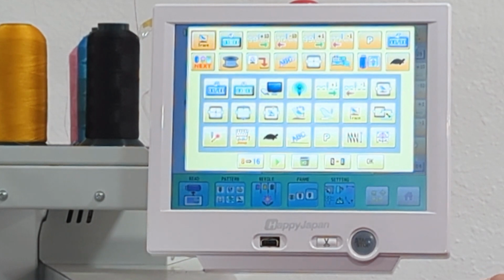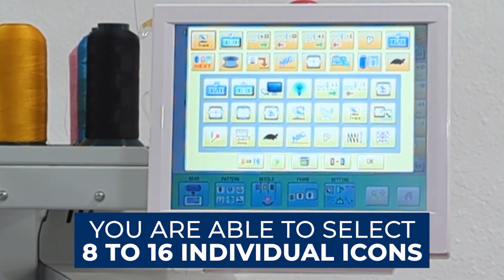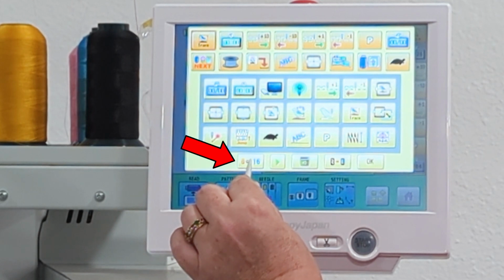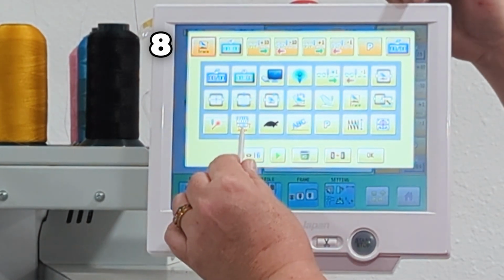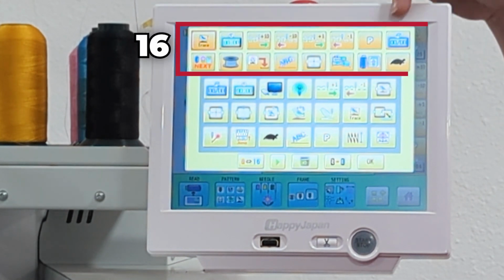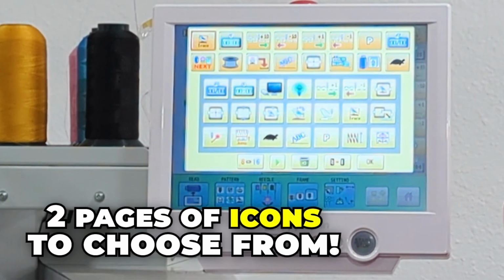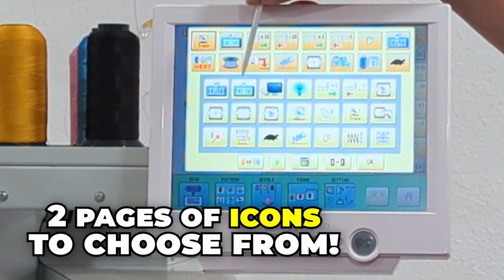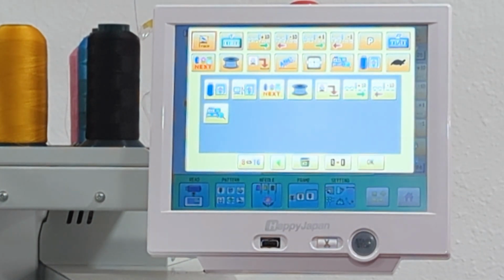How to Use the i-Custom Feature on Happy Japan Embroidery Machines | Easy Tutorial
Learn how to use the i-Custom feature on Happy Japan embroidery machines in this easy tutorial. We'll show you how to place frequently used icons on the right side of your panel, making your embroidery projects quicker and easier.

Connect with HappyJapan USA:

Discover the world of Happy Japan's cutting-edge embroidery technology today!